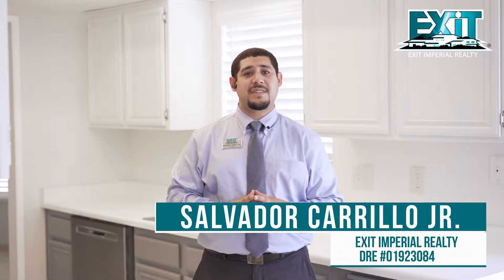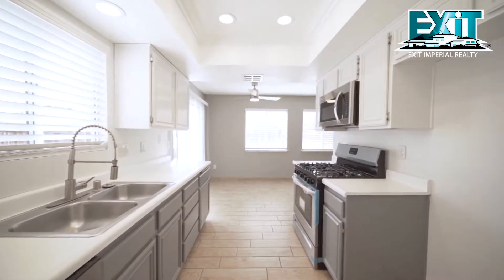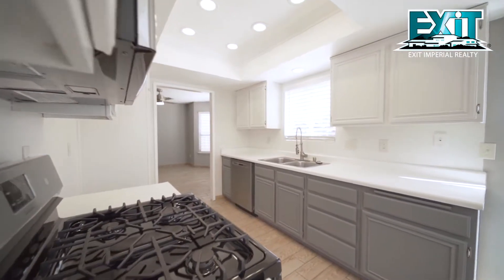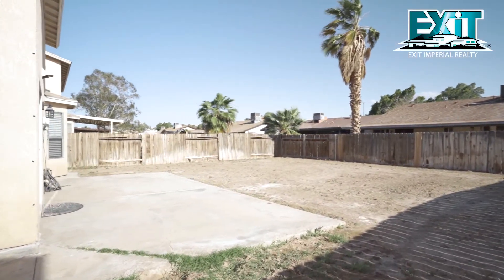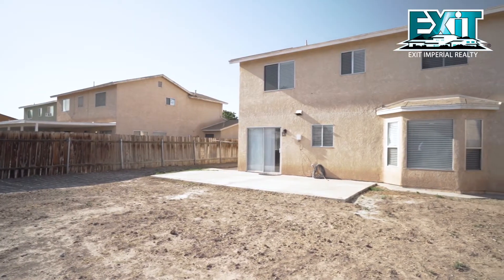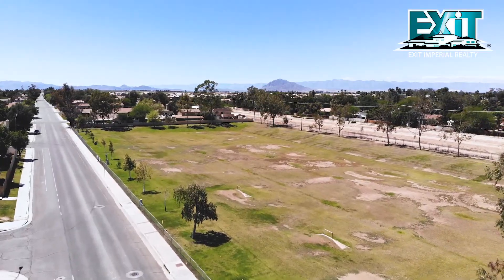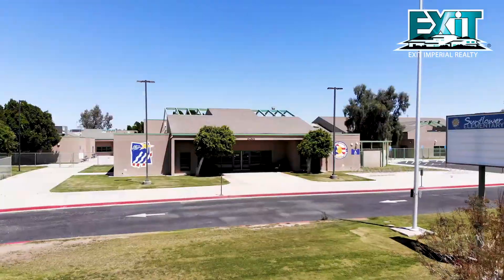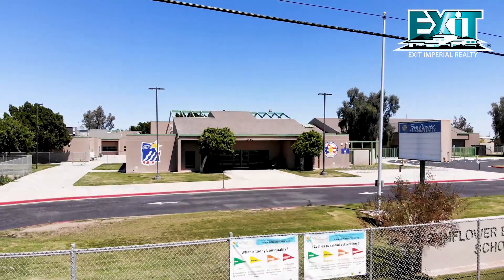👔🔑👨‍👩‍👧🏠 2451 W Holt Ave El Centro, CA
Take a peek at this stunning two story Home in El Centro's very own Sandalwood Park. This Home has been remodeled with a fresh modern vibe that is just irresistible. The living room and receiving area is spacious and dressed with wood-style tile, stainless steel ceiling fans, and cool grey paint that sets a formal and sophisticated tone. The back yard is massive with enough room to build a covered patio and still have yard space for your dog to roam. Ready! Set! Bake! in your kitchen with new stainless steel appliances, recessed lighting, and elegant two tone painted cabinets you cant miss. Your future home is walking distance to Lotus Park and minutes away from Southwest High School, Sunflower Elementary School, El Sol Meat Market, and Interstate 8. Call today to make this your home tomorrow.

EXIT IMPERIAL REALTY
DRE 01923084